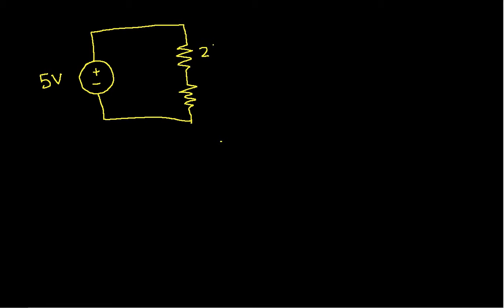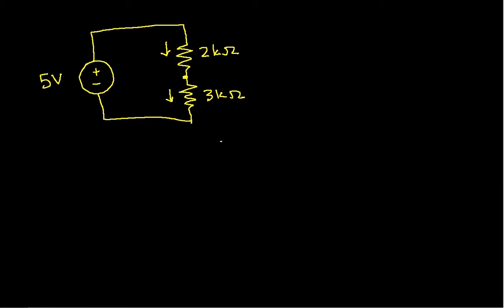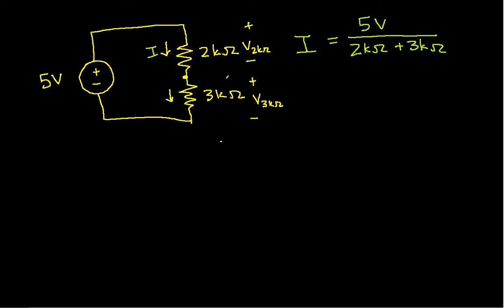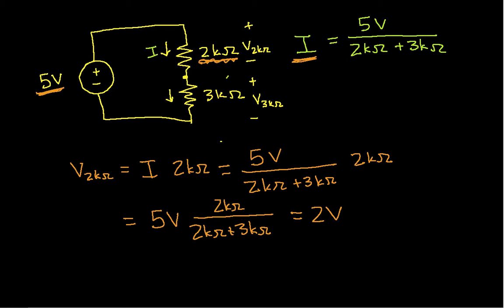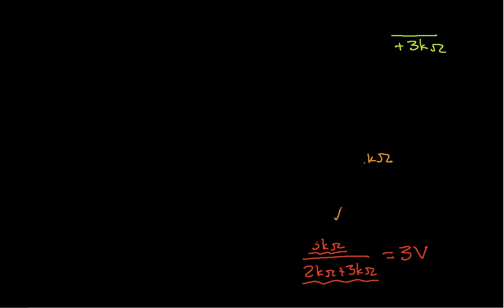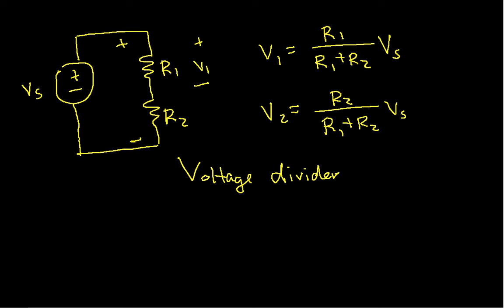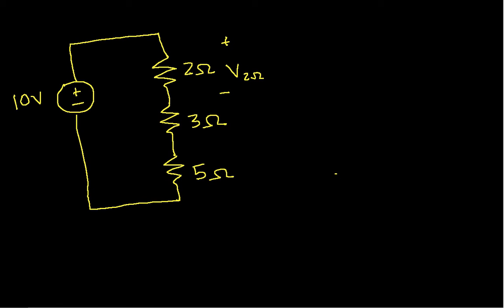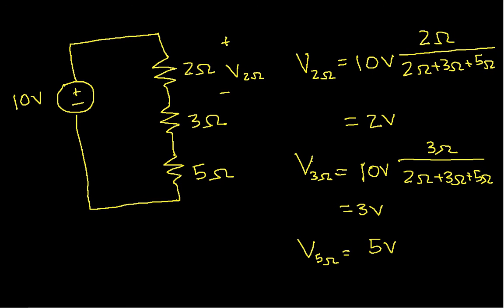Voltage Divider in Circuit Analysis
In electronics or EET, a voltage divider (also known as a potential divider) is a linear circuit that produces an output voltage (Vout) that is a fraction of its input voltage (Vin). Voltage division refers to the partitioning of a voltage among the components of the divider.

An example of a voltage divider consists of two resistors in series or a potentiometer. It is commonly used to create a reference voltage, or to get a low voltage signal proportional to the voltage to be measured, and may also be used as a signal attenuator at low frequencies. For direct current and relatively low frequencies, a voltage divider may be sufficiently accurate if made only of resistors; where frequency response over a wide range is required (such as in an oscilloscope probe), the voltage divider may have capacitive elements added to allow compensation for load capacitance. In electric power transmission, a capacitive voltage divider is used for measurement of high voltage.